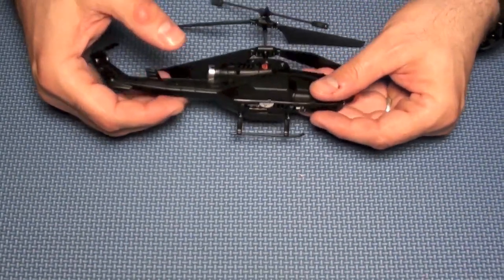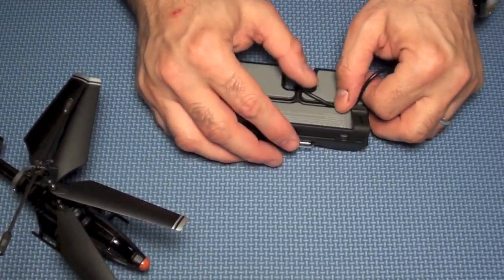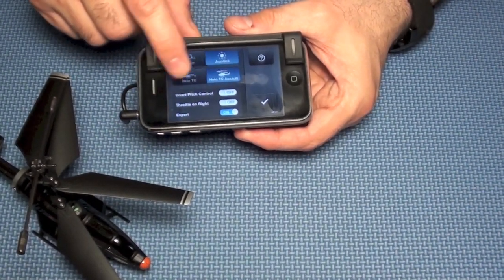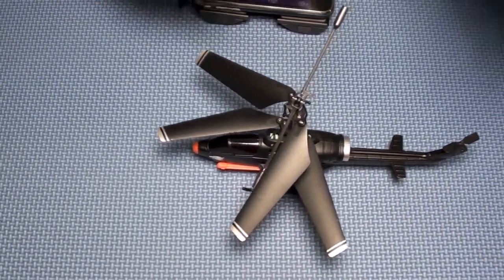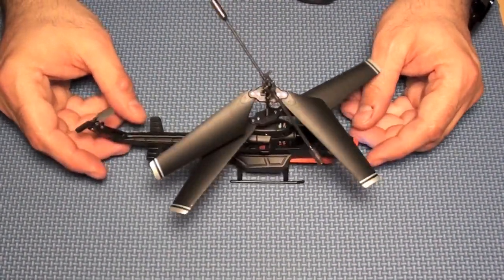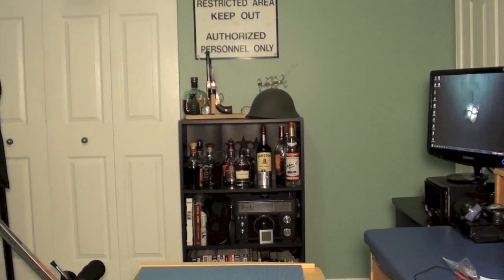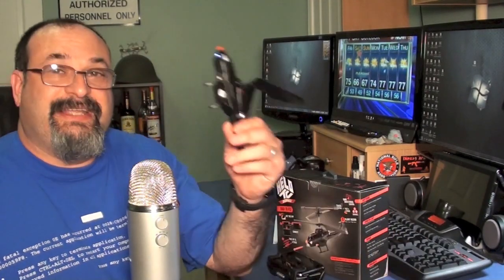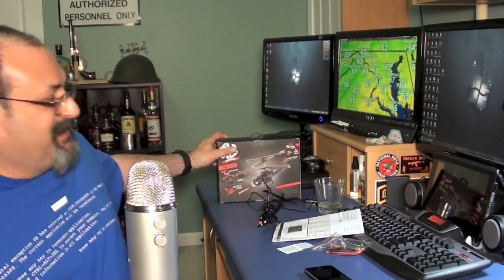FAILED - HELO TC Assault RC Helo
Review of the HELO TC Assault RC Helicopter by Griffin